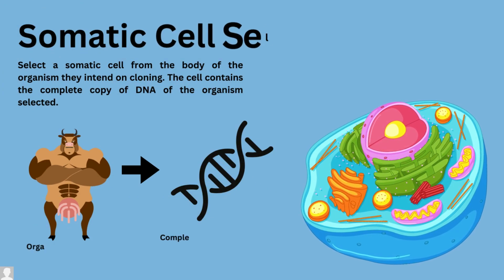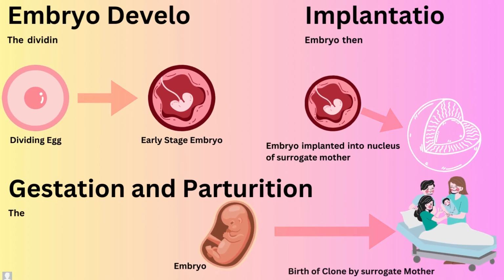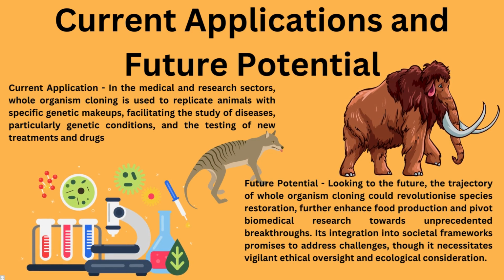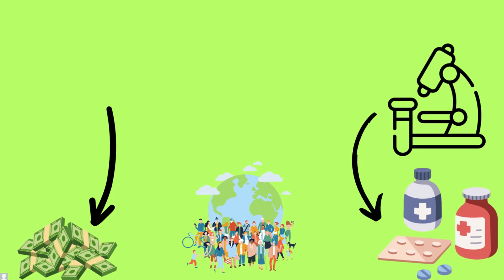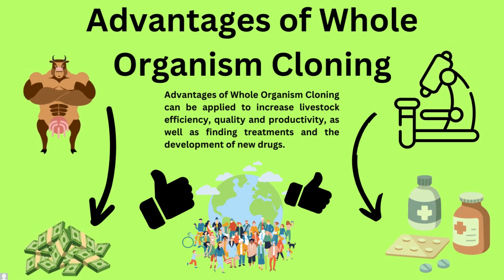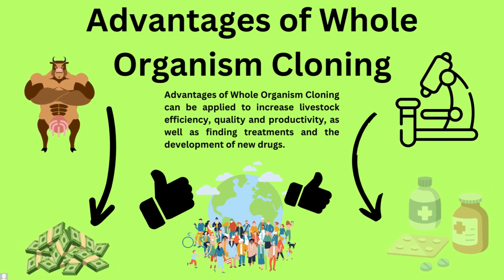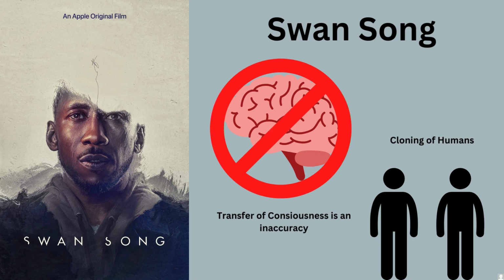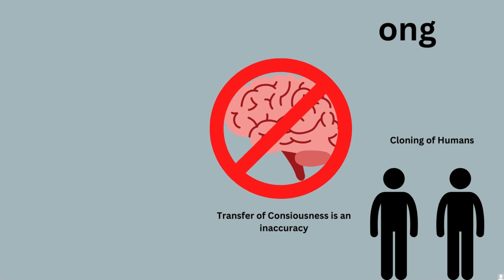Whole Organism Cloning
Video about WOC. HSC Biology.